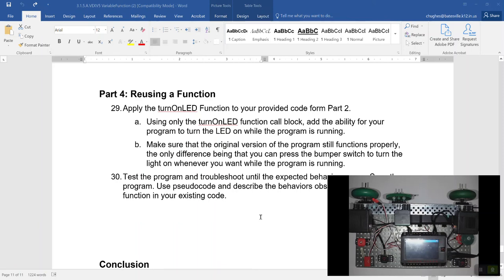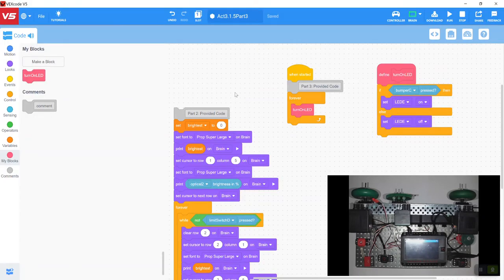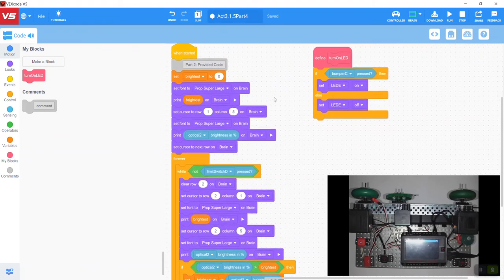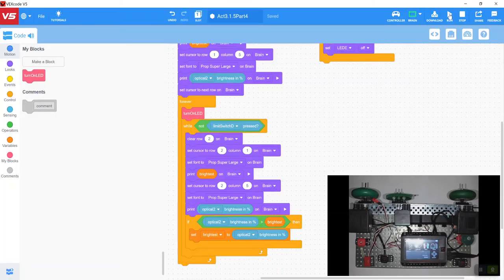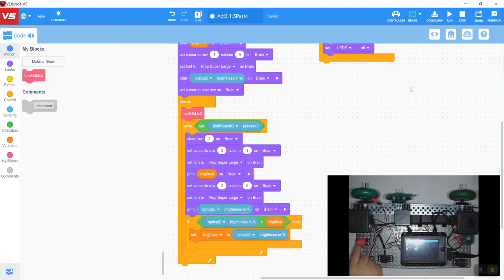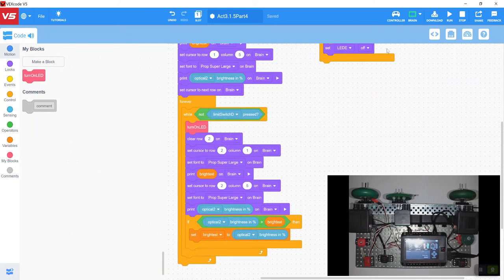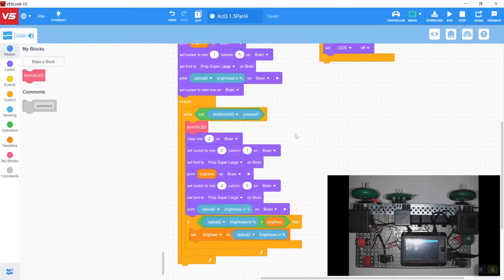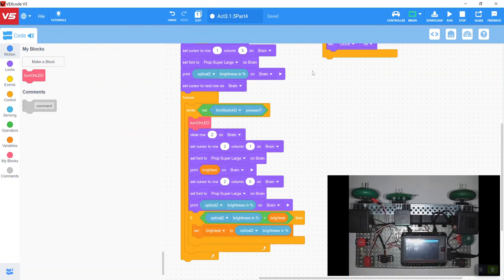VEX V5 Activity 3.1.5 Part 4: Reusing a Function